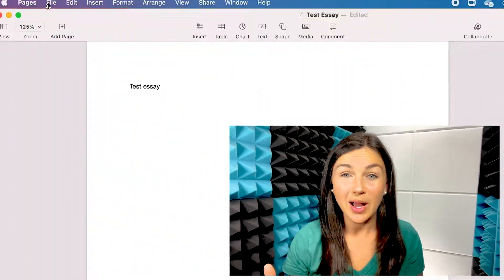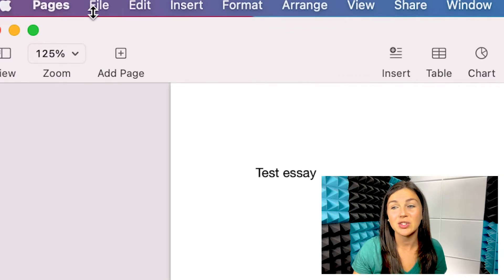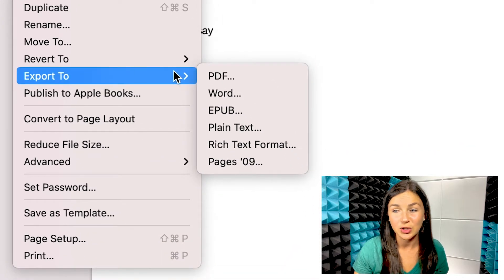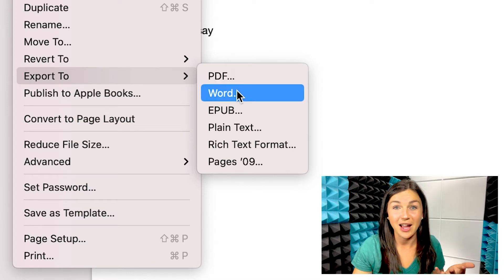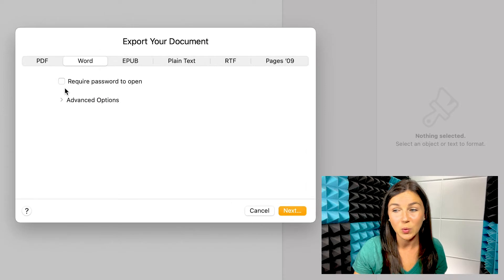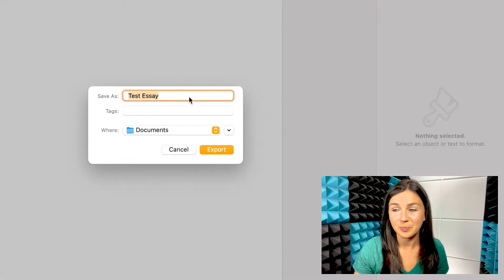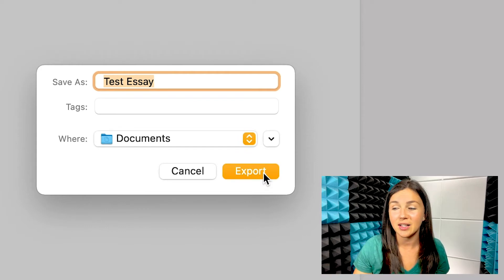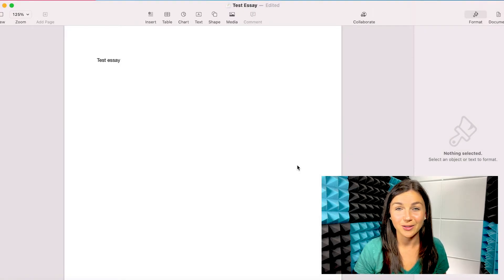Convert Apple Pages to Microsoft Word Document: Quick How to Tutorial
In this quick tutorial, I show you how to covert an Apple Pages document into a Microsoft Word document.

This is a quick skill that has been really beneficial for myself and my students. I hope you will find it useful as well!